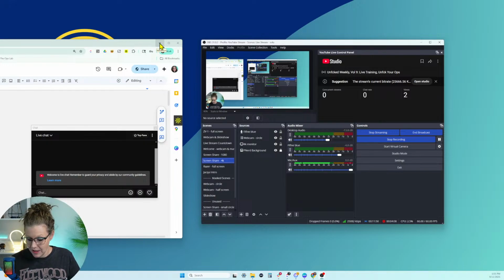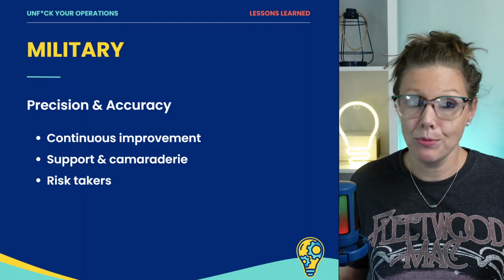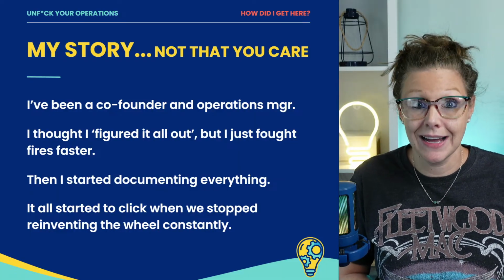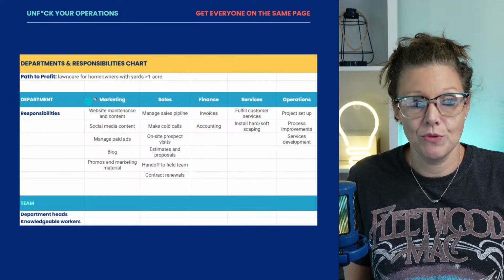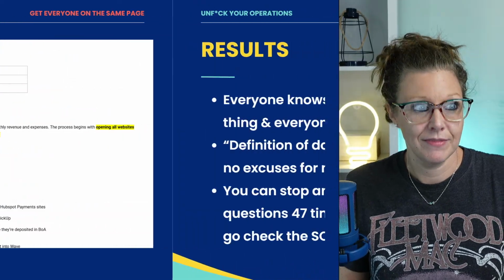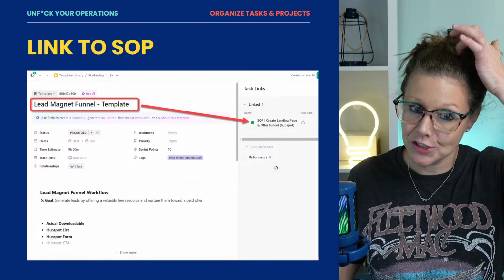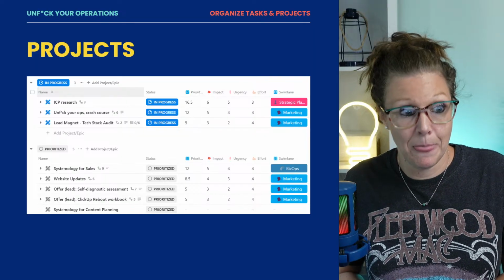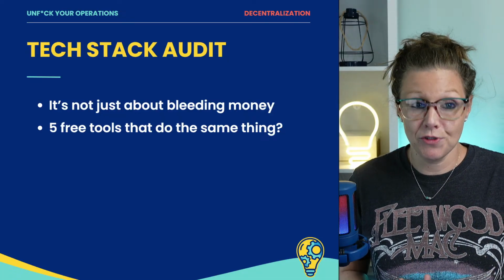Unfcked Weekly, Vol 9: Live Training, Unfck Your Ops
Feeling like your business is held together by Slack threads and caffeine? In this live training, Jacqui walks you through the playbook to Unfck Your Operations; a real-world, battle-tested system to help COOs and founders scale without the breaking

We’ll cover how to:
 - Eliminate firefighting with repeatable, reliable systems
 - Build a project management system your team actually uses
 - Stop being the bottleneck for every decision and deliverable
 - Fix scattered tools and centralize your operations
 - Use “Scrum Lite” to double project velocity without micromanaging
 - Future-proof your team with contingency plans and scalable structure

You’ll learn how Jacqui went from being the glue in the brewery she co-founded, to building scalable ops in agencies, startups, and her own consulting business. You can do the same, without becoming a corporate drone.

Whether your team is 10 or 50+, this is for startup leaders who are done duct-taping operations and ready to build the machine that runs without them.

Watch if you’re tired of:
 - Projects slipping through the cracks
 - Being the only one who knows how things work
 - Spending your nights fixing things your team should own

Bonus: Includes a sneak peek at my new community for owners and operators, The Ops Lab

00:00 Intro and tech setup
13:30 Concepts from the playbook
14:42 Agenda
15:30 Before and after
17:05 Who nails these concepts
17:30 How schools nail it
18:55 How the military nails it
20:00 How first responders nail it
21:30 What if those groups run like small biz?
20:38 My Story
29:36 Playbook - 3 core pillars
31:40 Pillar 1 - Process
48:00 Pillar 2 - Project management
1:04:33 Pillar 3 - Platform decentralization
1:09:34 Wrap up